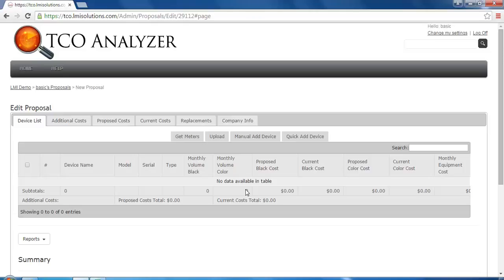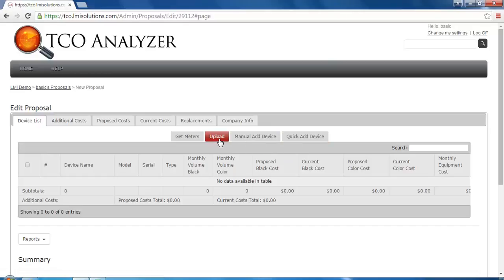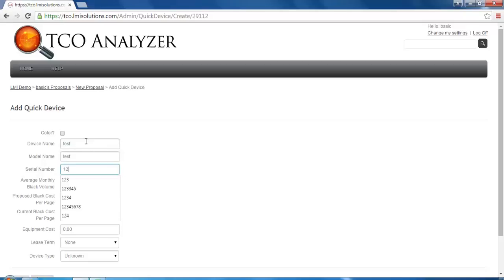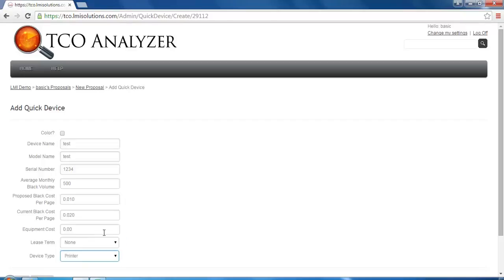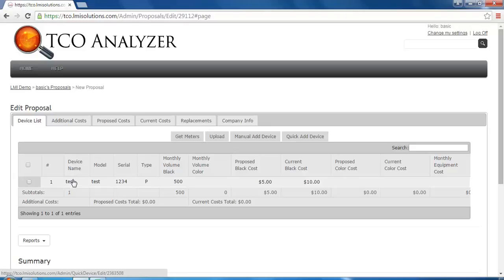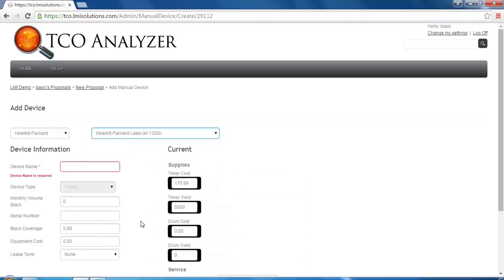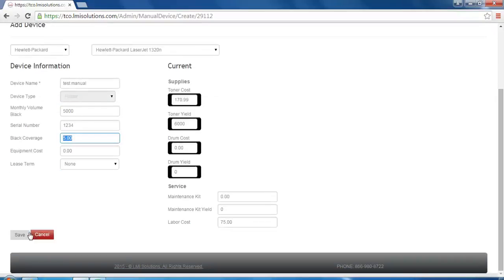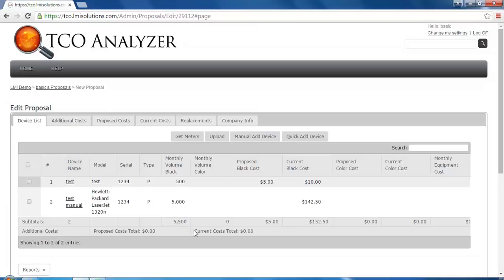Quick Add Device / Manual Add Device | TCO Analyzer Training Video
Learn how to add devices to a proposal using the quick add and manually add device methods.